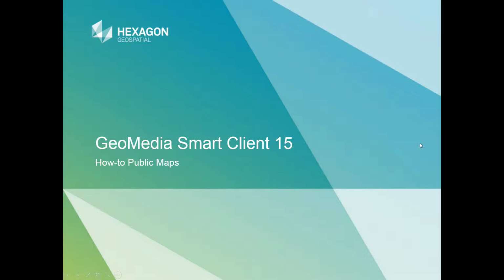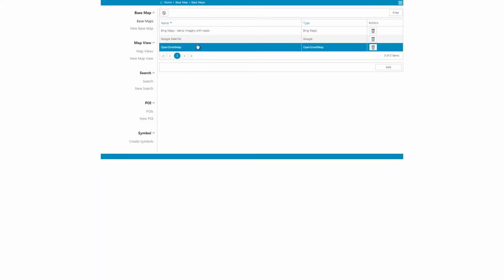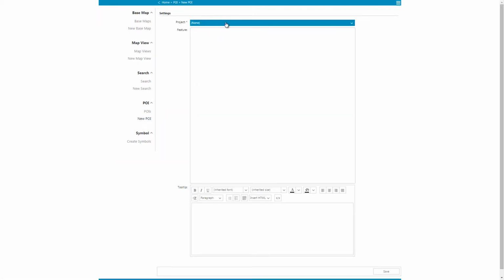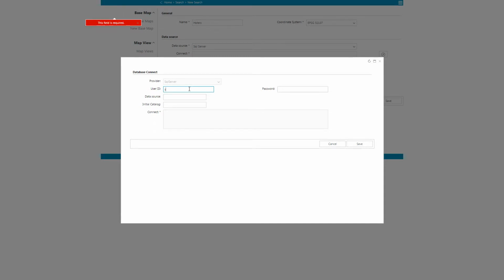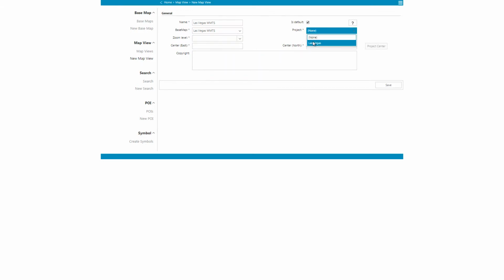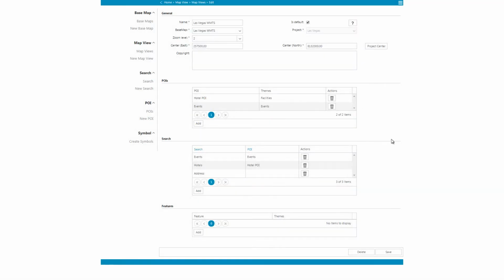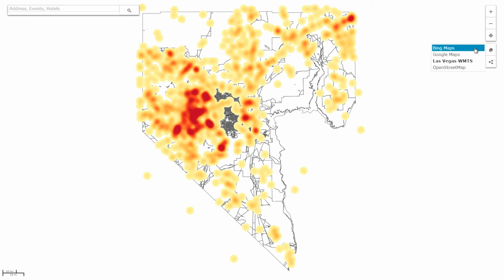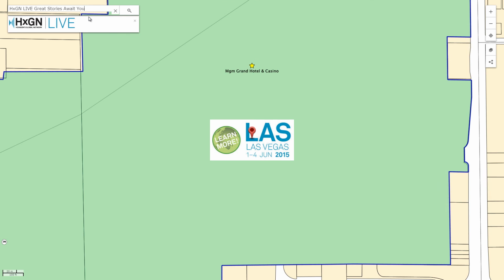What is new in GMSC 2015 - PublicMaps